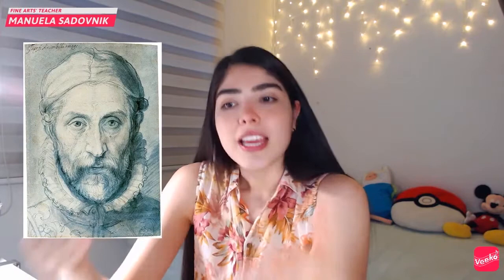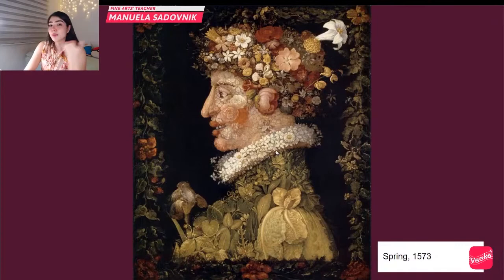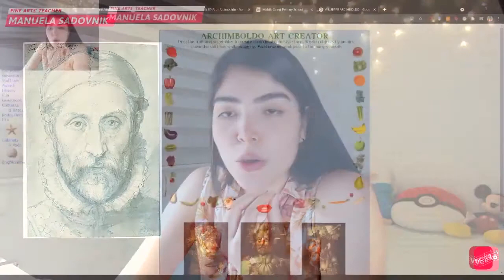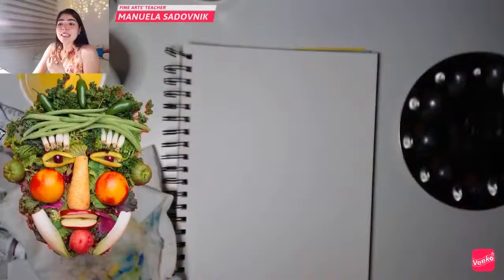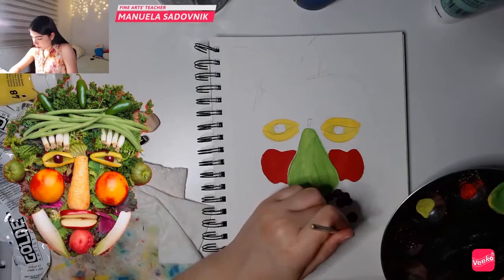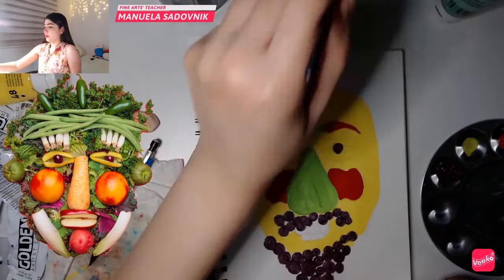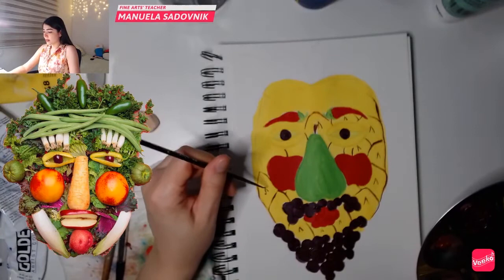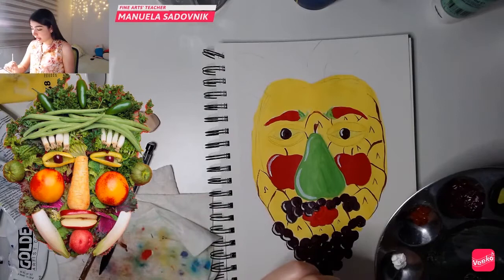Painting portraits USING FRUITS AND VEGGIES?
Hello guys! Welcome to another Fine Arts Class here at Veeko :) with me! Ms Sadovnik.

For today's lesson, we will be doing a crazy and unusual activity inspired on the amazing portraits made by the Italian artist Guiseppe Arcimboldo: making portraits using fruits, vegetables and other materials!

The materials you will need for this class are:

- Mixed media sketchbook paper, or regular paper.
- Colored pencils, markers, crayons, soft pastels, oil pastels, watercolors, acrylic or tempera paint.
- Paint brushes (if using acrylics or tempera)
-Reusable cups (to make the diluted mixtures of the paint)
- Reusable piece of cloth and container to mix the paint (if using acrylics or tempera)
- Cup of water (to clean the brushes! - if using acrylics or tempera)
- Optional (take a photo of an arrangement of fruits and vegetables that together build up a portrait as your own reference)

Lets have fun while we learn about art!